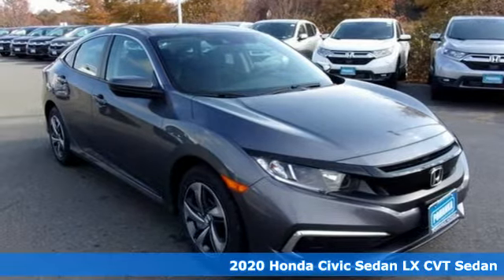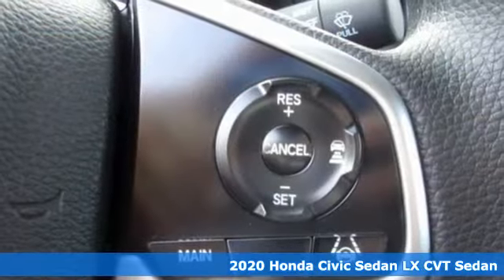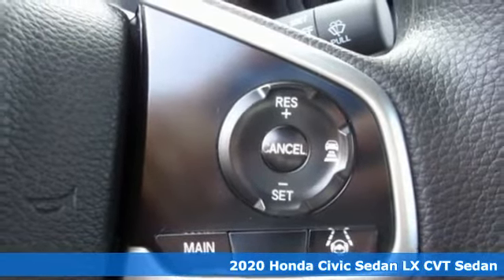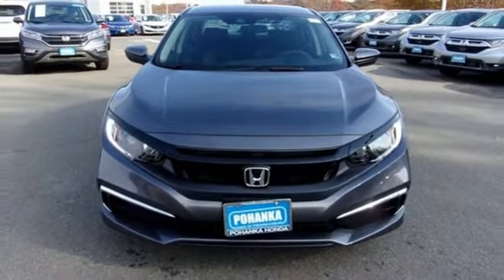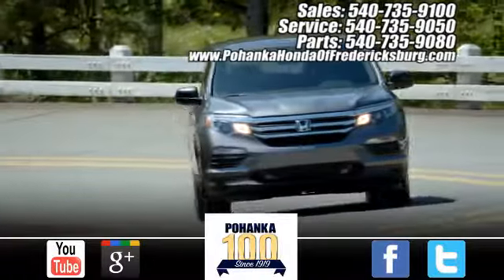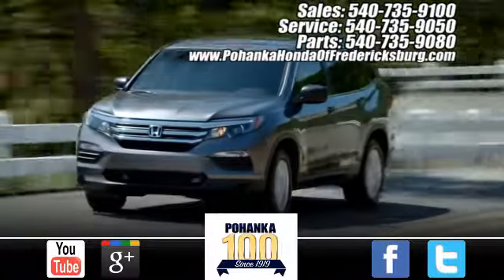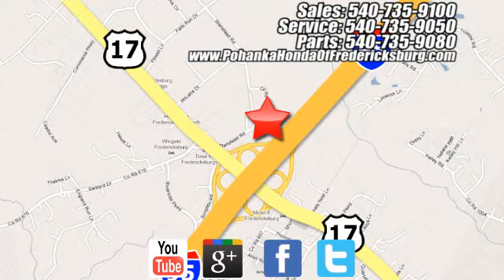New 2020 Honda Civic Fredericksburg VA Richmond, VA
Year: 2020
Make: Honda
Model: Civic
Trim: LX
Engine: 2.0L I4 DOHC 16V i-VTEC
Transmission: CVT
Color: Gray
Interior: black
Stock #: FLE007279
VIN: 19XFC2F68LE007279
modern steel metallic 2020 Honda Civic LX FWD CVT 2.0L I4 DOHC 16V i-VTEC black Cloth.brbrRecent Arrival! 30/38 City/Highway MPGbrbrbrAll prices exclude taxes, title, license, and dealer processing fee of $799.00. Published price subject to change without notice to correct errors or omissions or in the event of inventory fluctuations. All features not on all vehicles. Vehicles shown are for illustration purposes only. MPG is based on 2017 EPA mileage ratings. Use for comparison purposes only. Your mileage will vary depending on driving conditions, how you drive and maintain your vehicle, battery-pack (hybrid only) and other factors.

Address:
60 South Gateway Drive